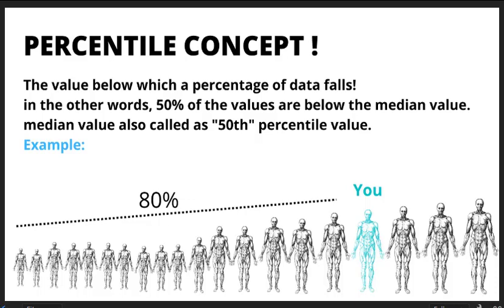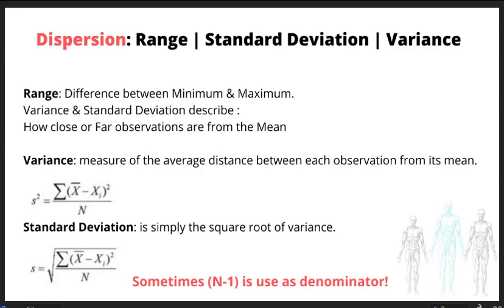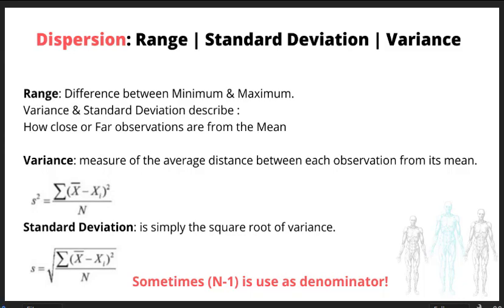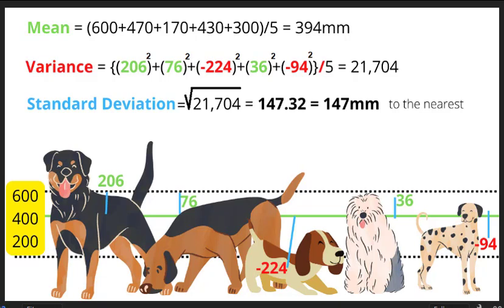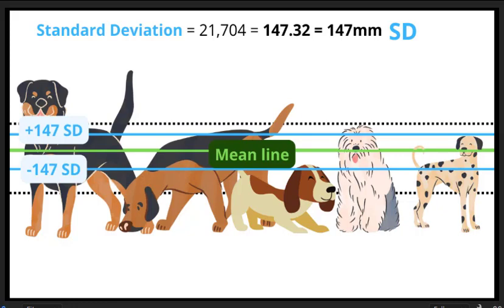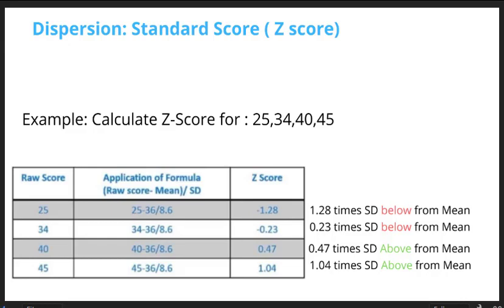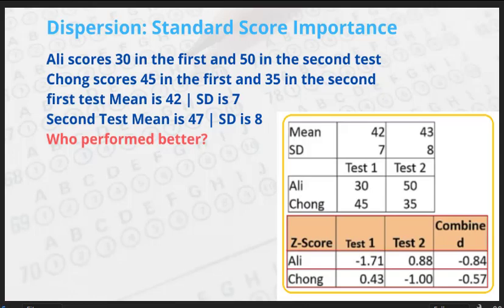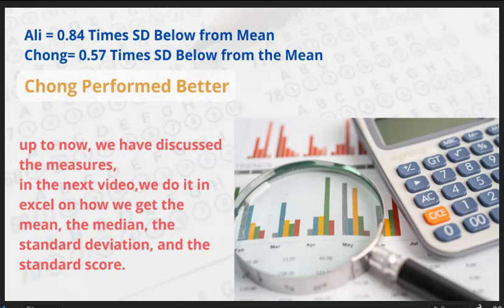Percentile concept | Business Analytics Course | part 3 (video:6)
Hello guys.
in the previous lesson,
if you remember, we talked about measures, central tendency, and dispersion.
today, we will continue this topic, the statistic topic with this title.
Percentile concept.
this is very important and we will refer to this topic in future lessons and you should learn it. it's easy.
after this video, we have an excel lesson that covered all topics that we had up to now.
yes, we are going to practice in excel. let's start this video.